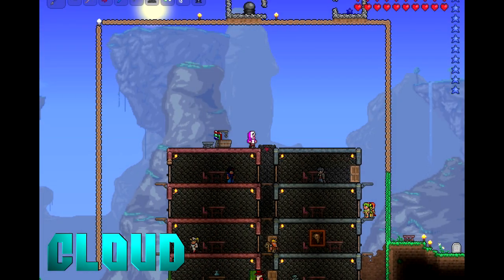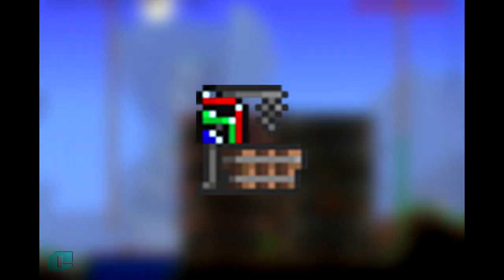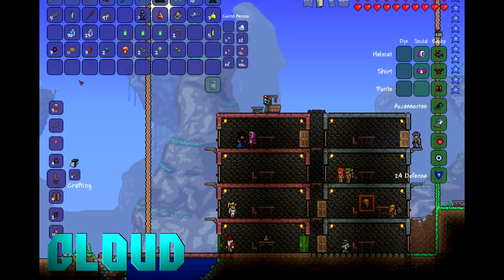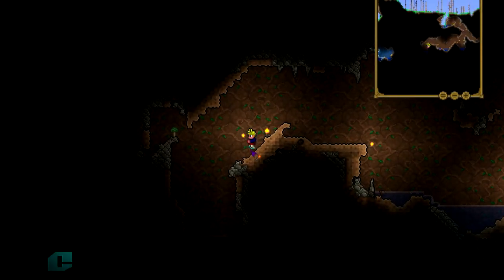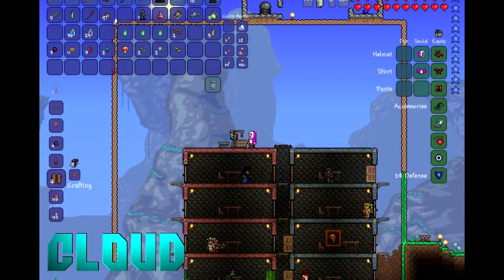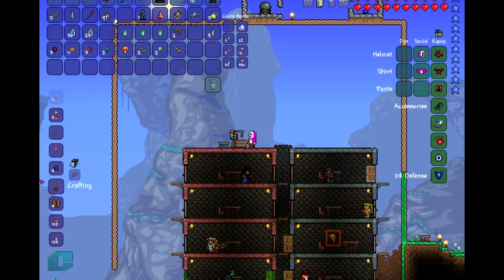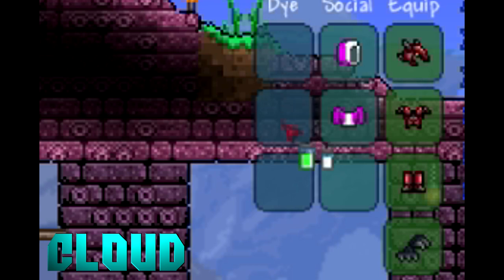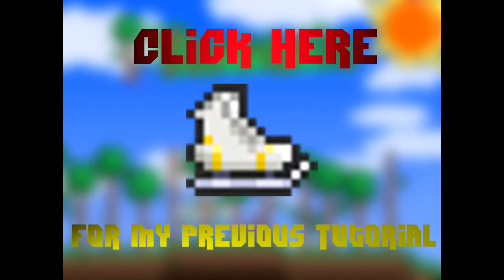Terraria 1.2 - Dye Vat Tutorial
CHECK DESCRIPTION FOR LIST OF DYES!
---Sub to become part of the BADASS !---
Cloud Here Hope You Guys Enjoy This Video